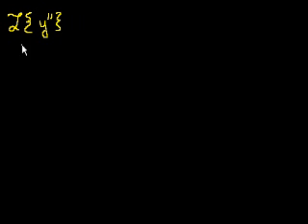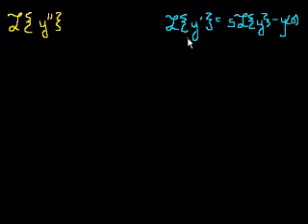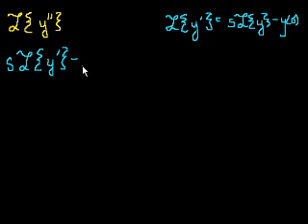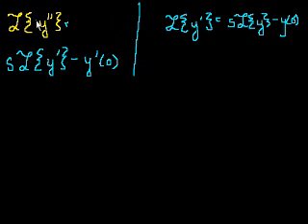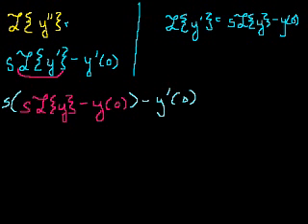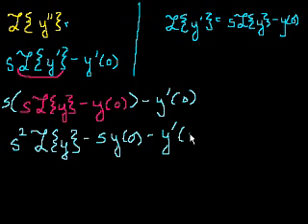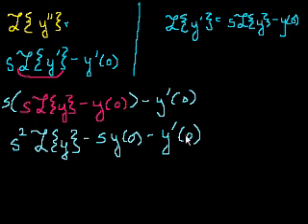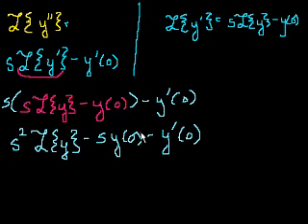"Shifting" transform by multiplying function by exponential | Differential Equations | Khan Academy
Courses on Khan Academy are always 100% free. Start practicing—and saving your progress—now

A grab bag of things to know about the Laplace Transform.